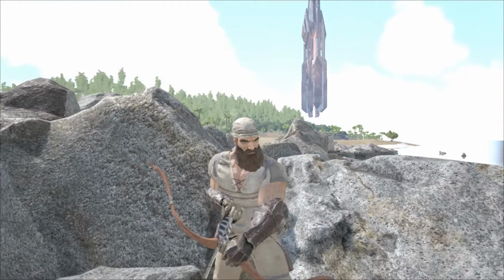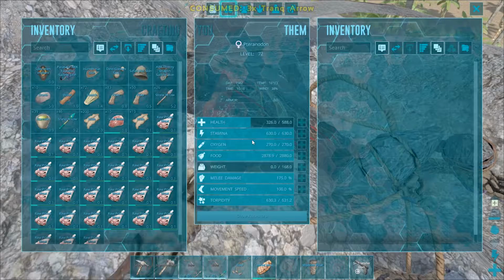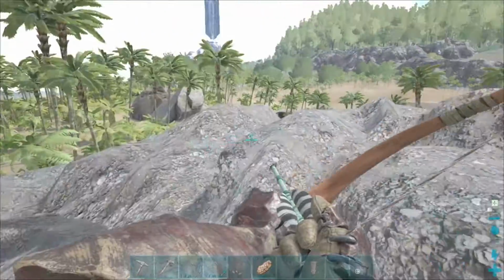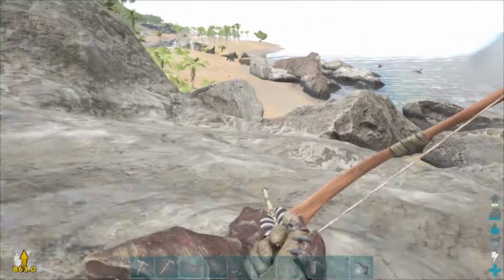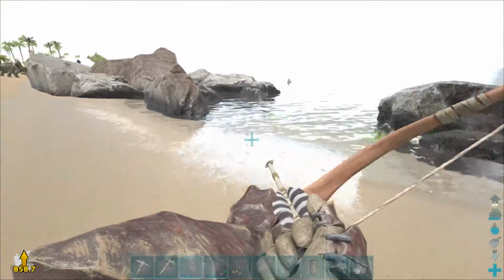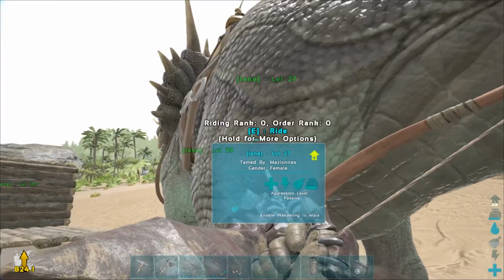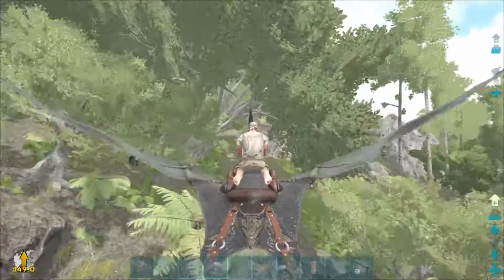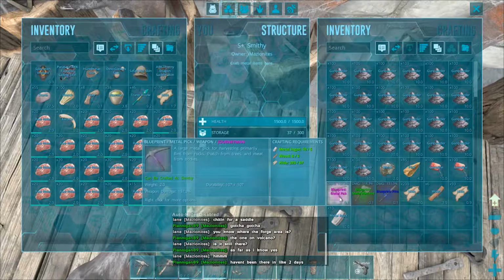Vanilla Ark Survival Evolved Ep 3 Flyer And Metal Tools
Taming a flyer and get metal tools in vanilla ark